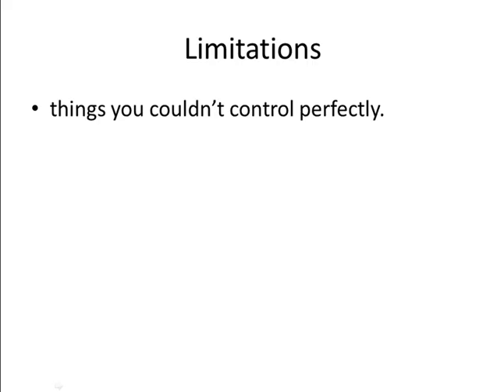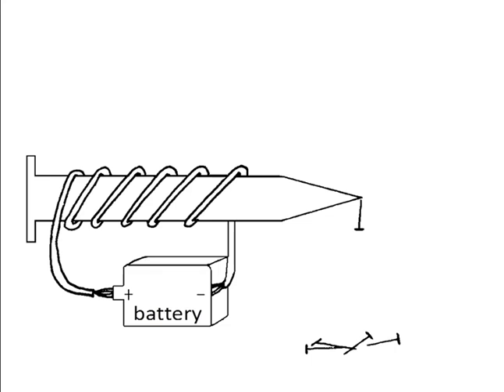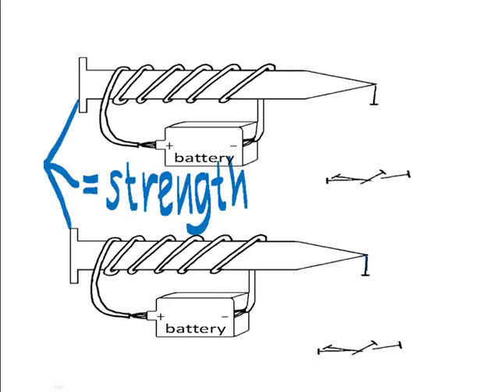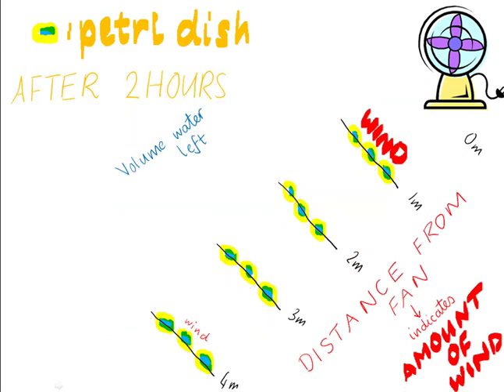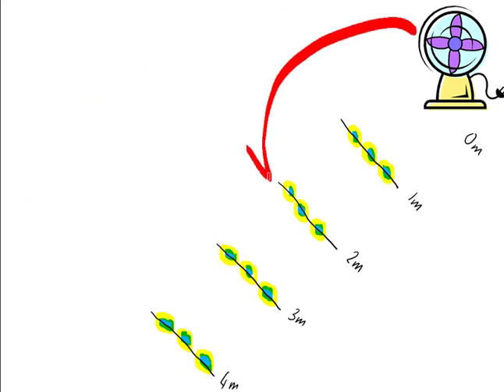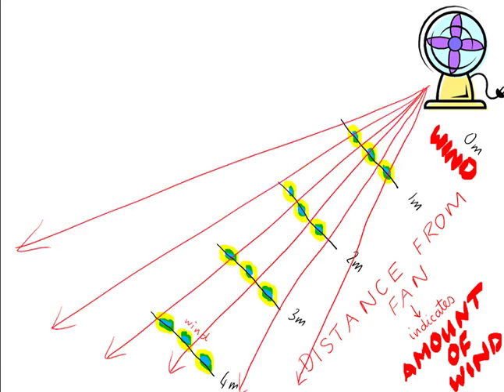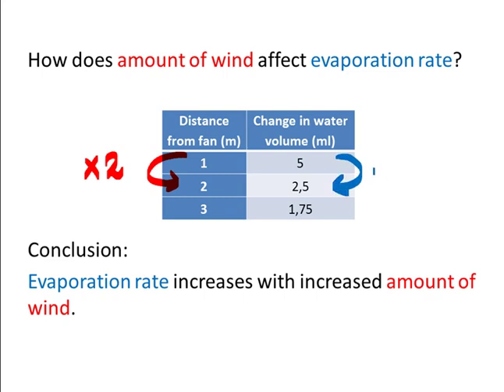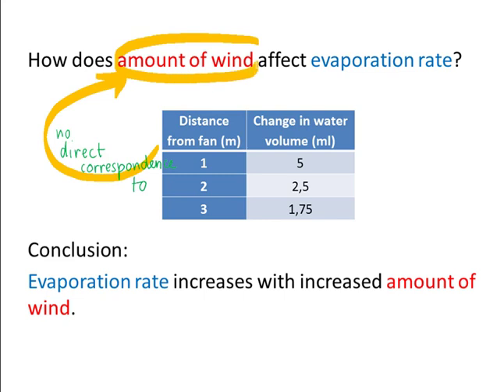Investigations Analysing 5: Limitations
Limitations caused by experimental error in an experimental investigation. Accompanies Experimental Investigations Learners' Workbook